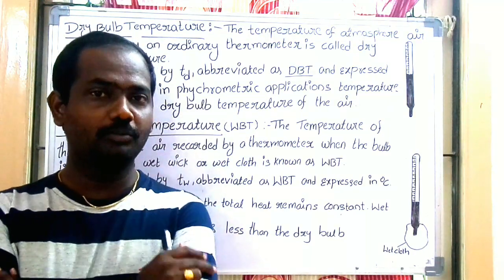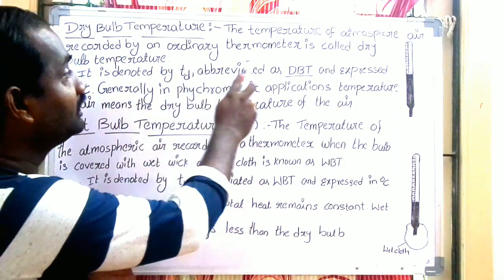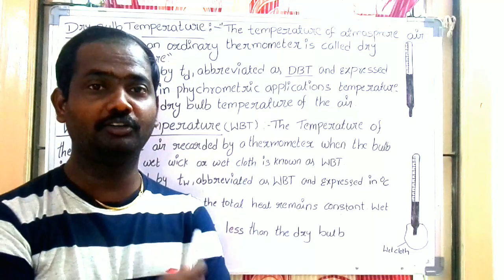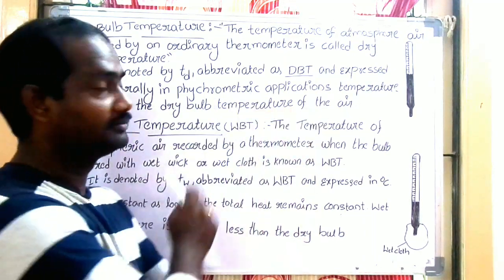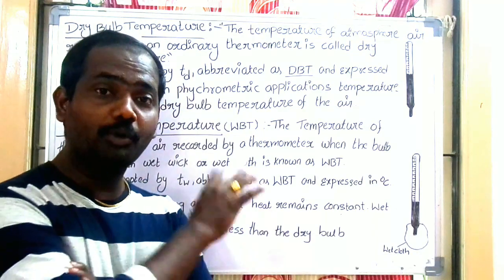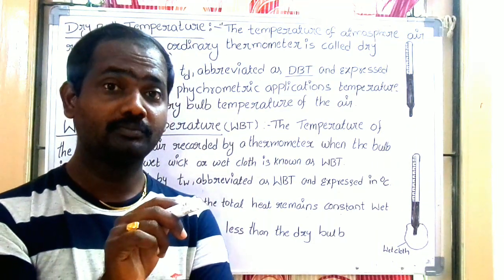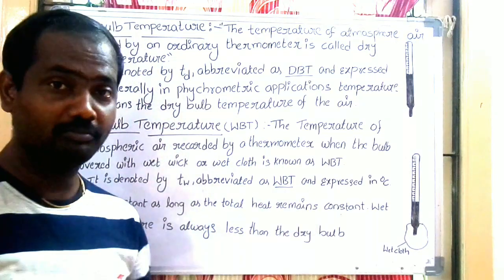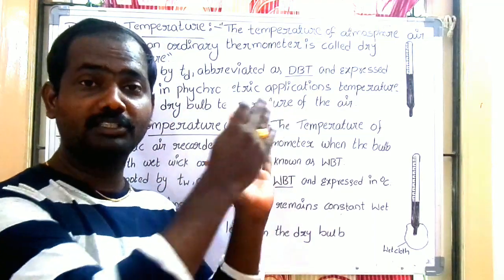Dry Bulb Temperature | DBT | Wet Bulb Temperature | WBT | Refrigeration | Air Conditioning | Telugu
Dry bulb temperature refers to the temperature of the air measured by a thermometer freely exposed to the air but shielded from radiation and moisture. It is one of the most commonly used temperature measurements in meteorology, HVAC (Heating, Ventilation, and Air Conditioning), and various industrial processes.

The term "dry bulb" distinguishes this temperature measurement from others like wet bulb temperature and dew point temperature, which take into account the moisture content of the air. Dry bulb temperature provides a straightforward measure of the thermal energy present in the air without consideration for moisture levels.

In HVAC systems, dry bulb temperature is crucial for determining heating and cooling loads, setting thermostat settings, and designing air conditioning systems. It's also used in weather forecasting to describe the ambient air temperature.

Dry bulb temperature is typically measured in degrees Celsius (°C) or degrees Fahrenheit (°F). It's often represented on weather reports and HVAC systems simply as "temperature."

Wet bulb temperature is another important measure used in meteorology, HVAC, and various industrial applications. Unlike dry bulb temperature, wet bulb temperature accounts for the effects of evaporative cooling caused by the presence of moisture in the air.

Here's how wet bulb temperature is determined:

Wet Bulb Thermometer: To measure wet bulb temperature, a thermometer is wrapped with a wet cloth or wick. The evaporation of water from the cloth or wick cools the thermometer through evaporative cooling.

Equilibrium Temperature: As water evaporates from the wet cloth or wick, it cools the thermometer until it reaches an equilibrium temperature. This equilibrium temperature, known as the wet bulb temperature, is lower than the dry bulb temperature due to the cooling effect of evaporation.

Wet bulb temperature is influenced by factors such as relative humidity, air velocity, and atmospheric pressure. It is an essential parameter in determining the potential for evaporative cooling and assessing human comfort levels in various environments.

In HVAC systems, wet bulb temperature is used to calculate parameters such as the cooling potential of evaporative cooling systems (like swamp coolers) and the performance of cooling towers.

In meteorology, wet bulb temperature is used to assess atmospheric stability, determine cloud formation processes, and predict weather patterns.

Wet bulb temperature is typically measured in degrees Celsius (°C) or degrees Fahrenheit (°F) and is often included alongside dry bulb temperature in weather reports and HVAC system displays.